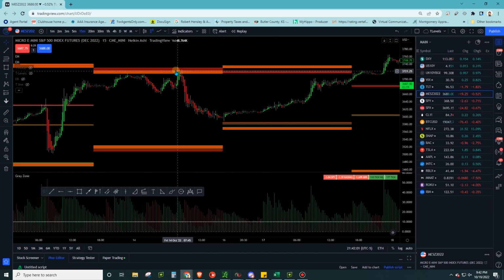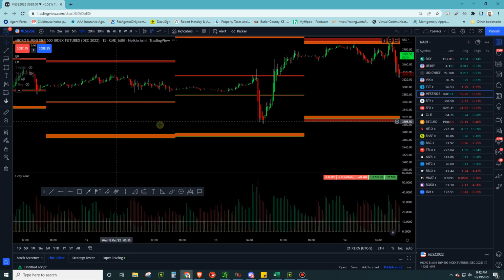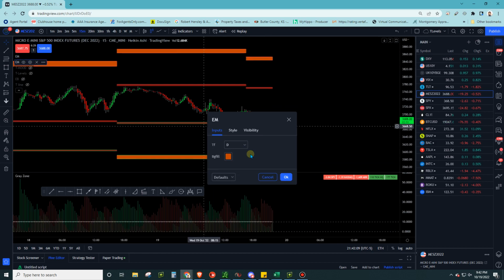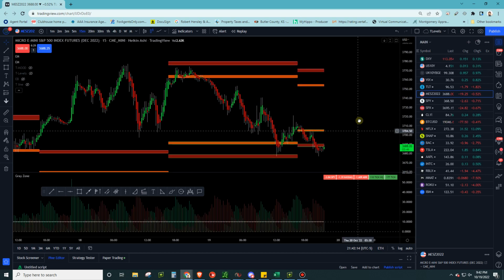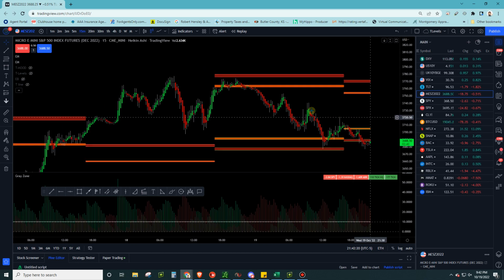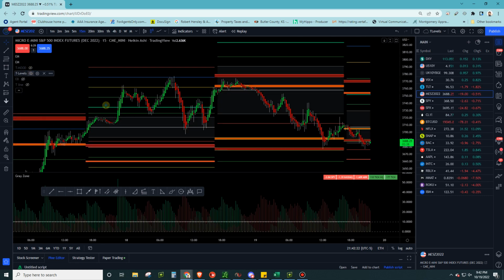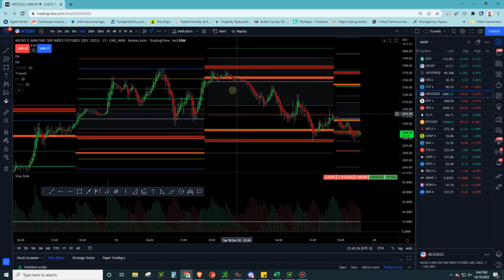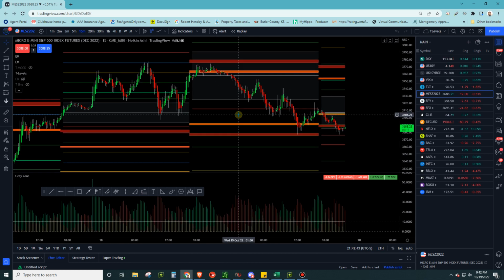Is this the new META of FUTURES trading?